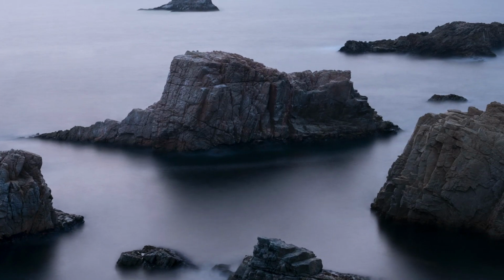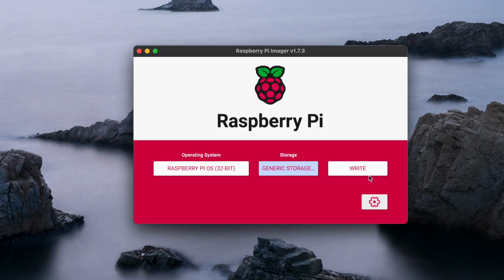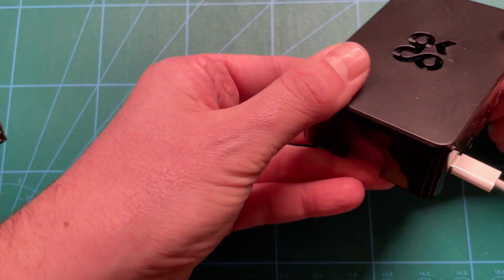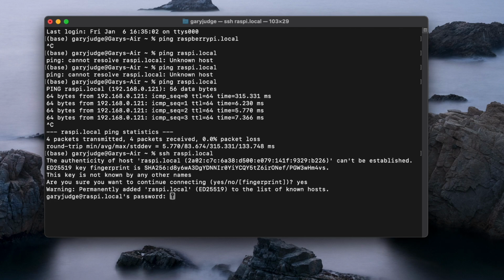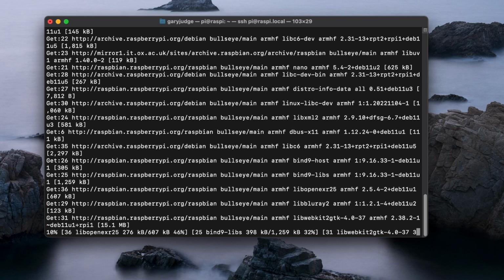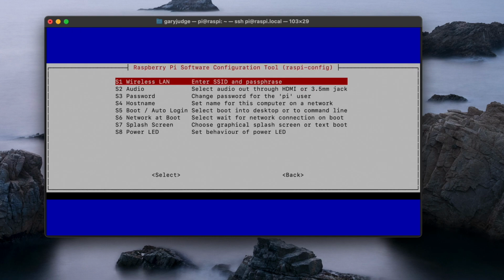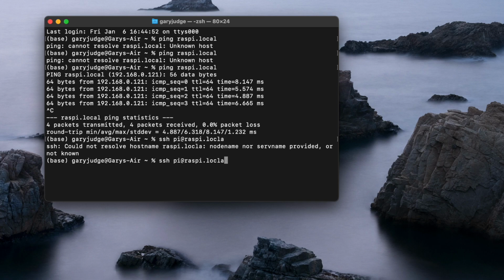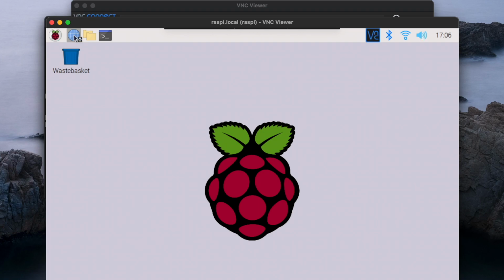Setting Up a Headless Raspberry Pi - with SSH and VNC Remote Access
This is a companion video for the step by step guide which can be found at this location